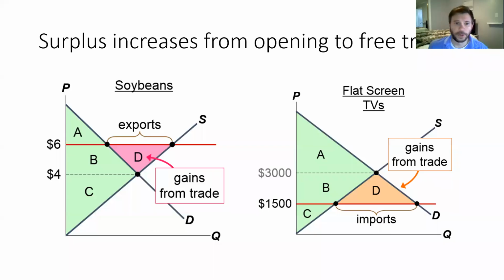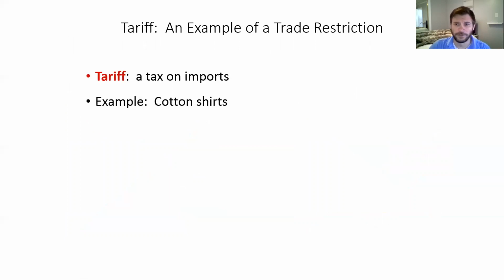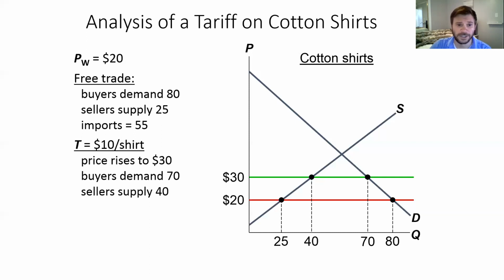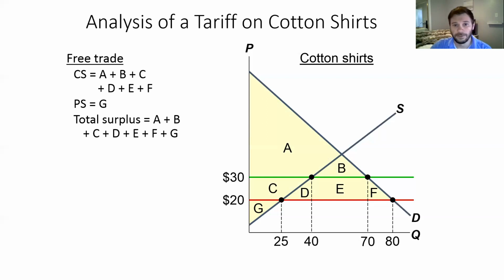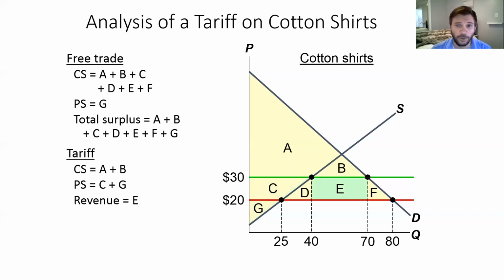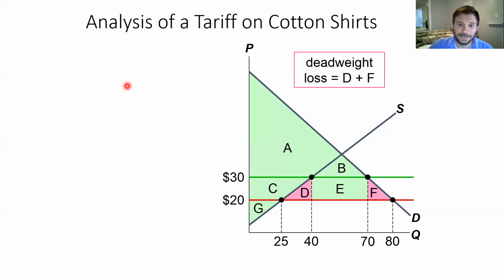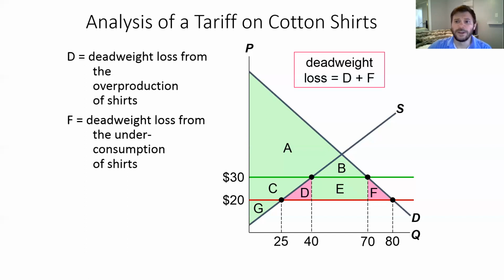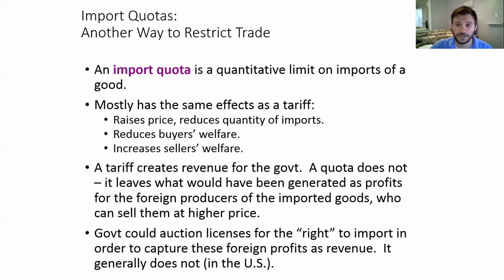International Trade V